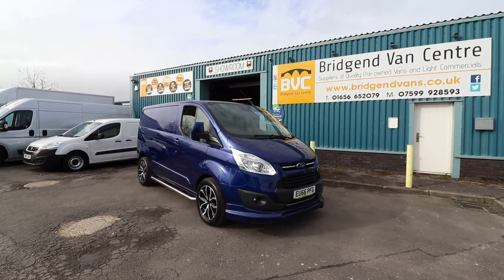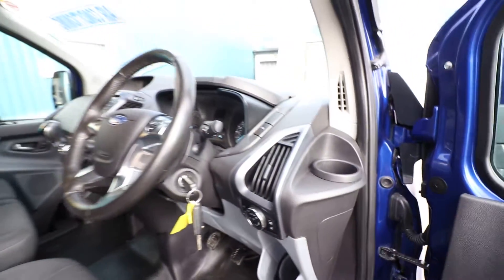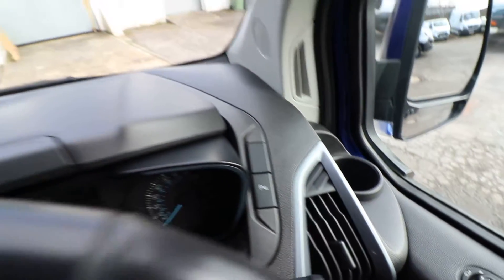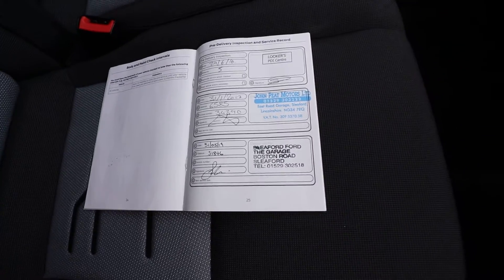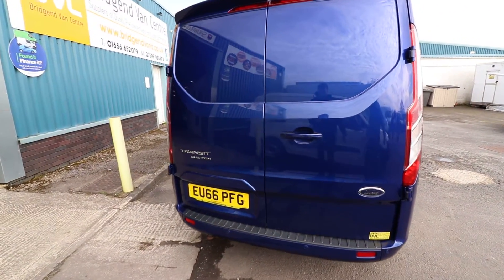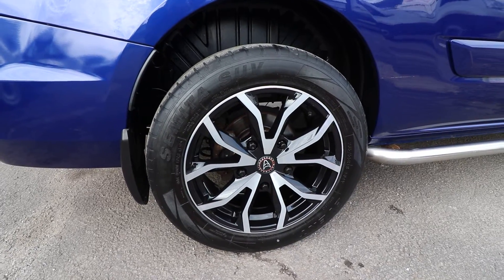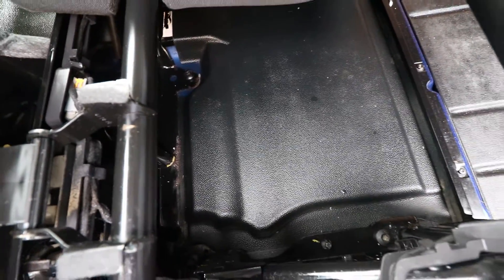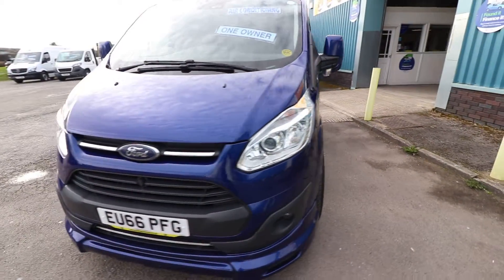FORD TRANSIT CUSTOM LIMITED WALK & TALK - EU66PFG